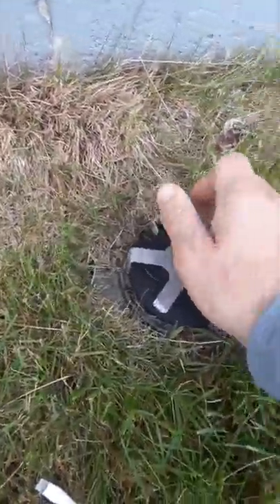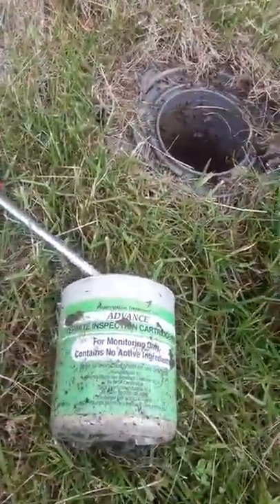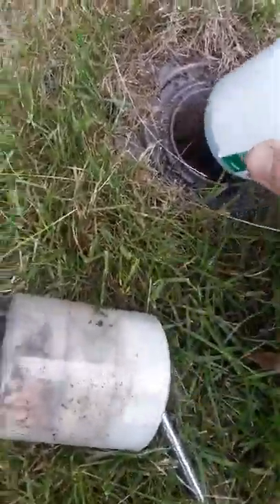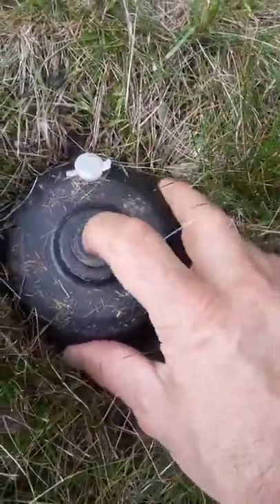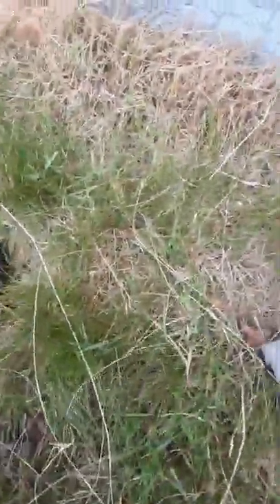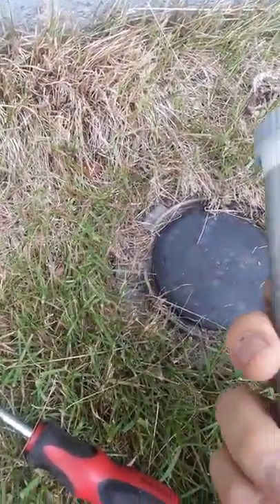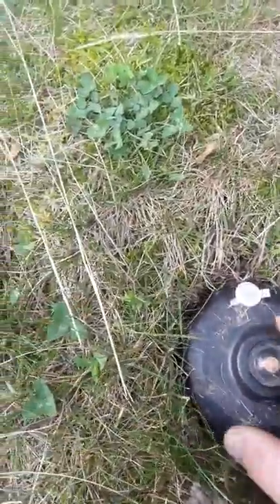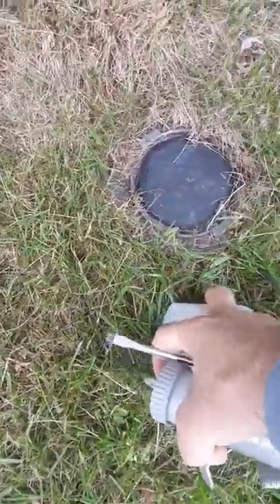How to inspect termite bait stations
This is how you check termite bait/monitoring stations

Stations covered are Advance stations, Sentricon stations, and Red eye stations.

If there is no termite activity found then old bait can be replaced.  If there is termite activity found in the advance stations then you will need to switch from the green monitoring cartridge to the red active ingredient cartridge.  The red cartridge will kill termite as they feed on the bait.

The red eye stations have to be treated with a termite foam product.

Sentricon stations can be baited with shatter bait.